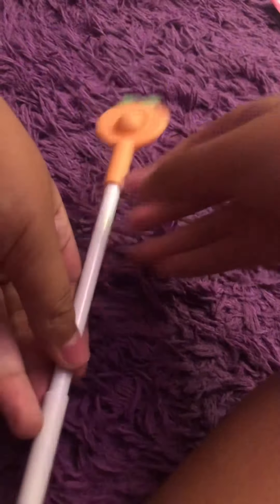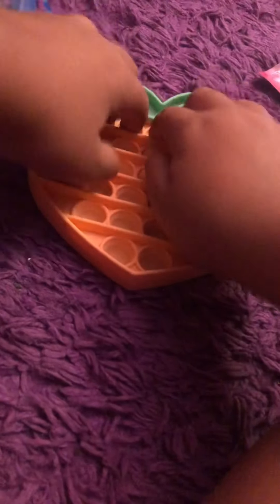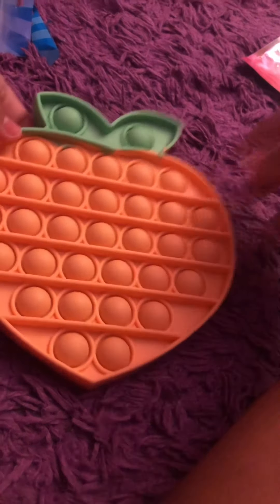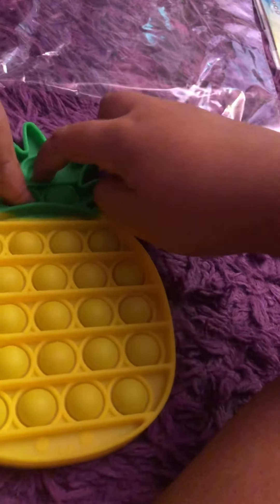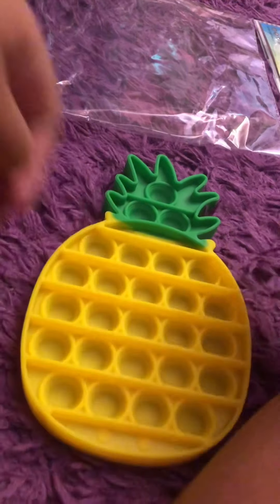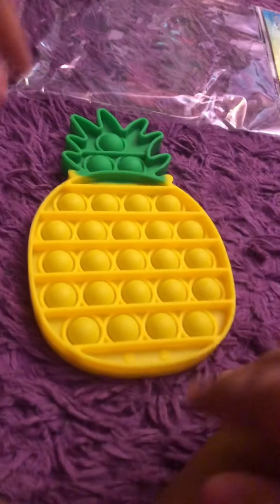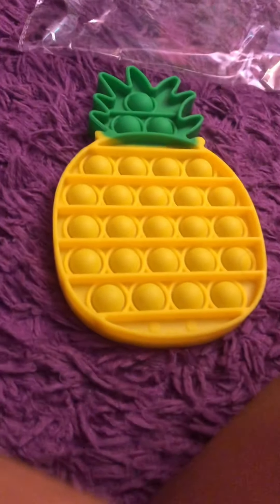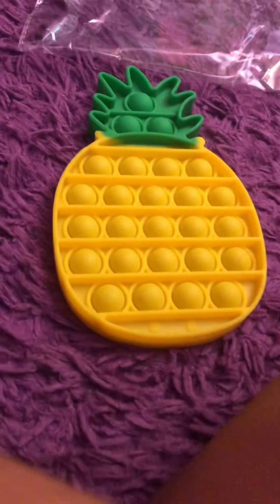Learning express haul❤️🥺